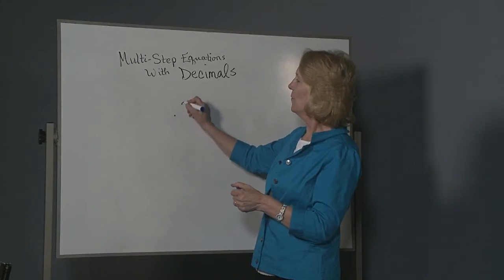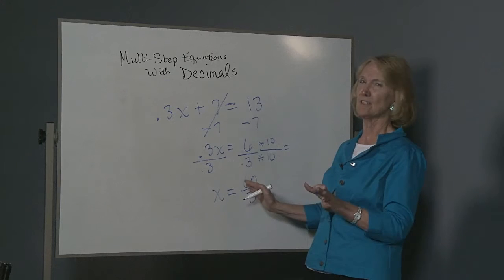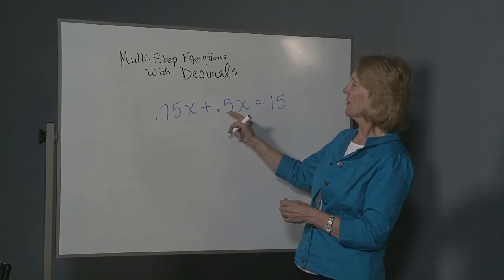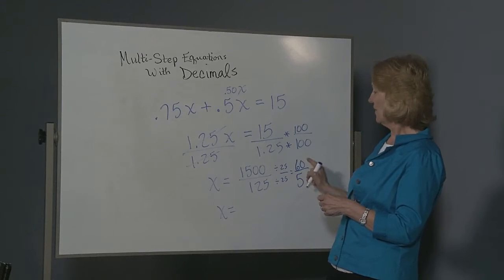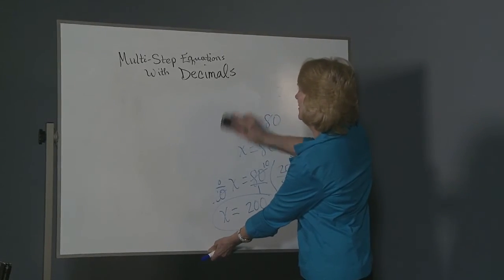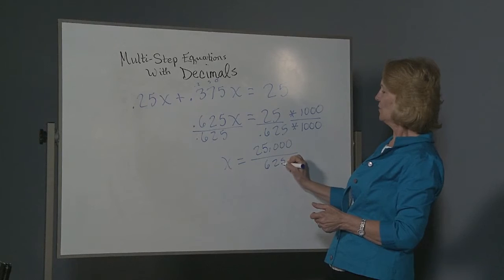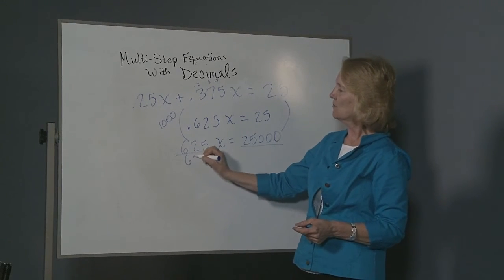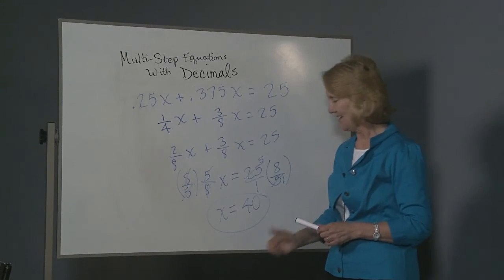Equations With Decimals, YT